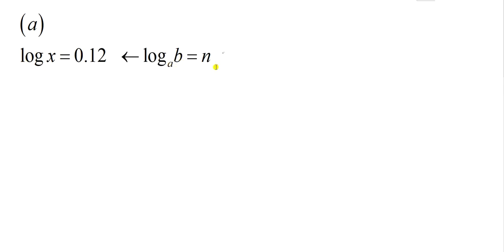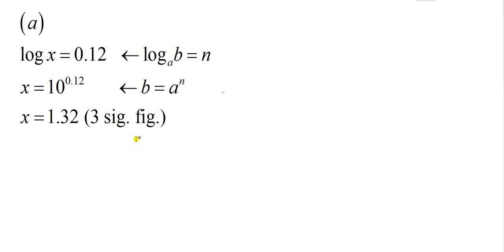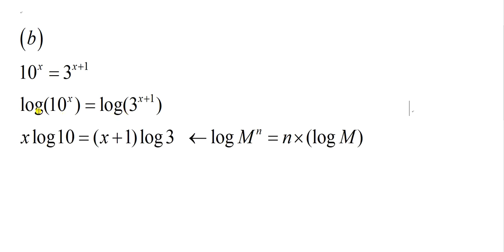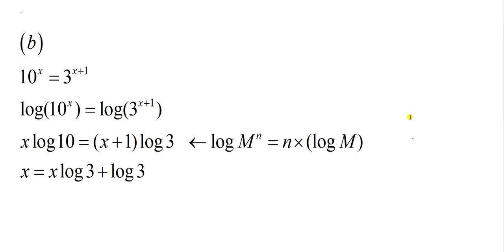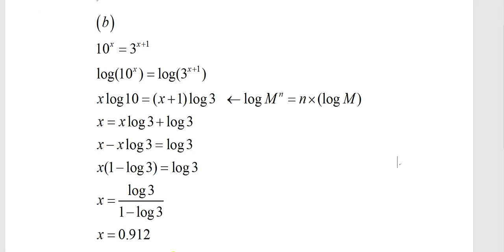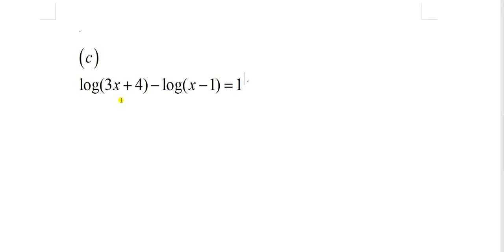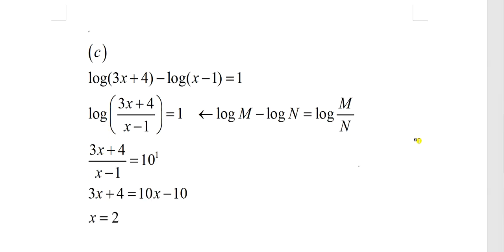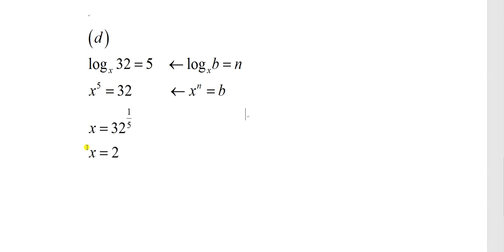Assignment #5 Logarithmic Function